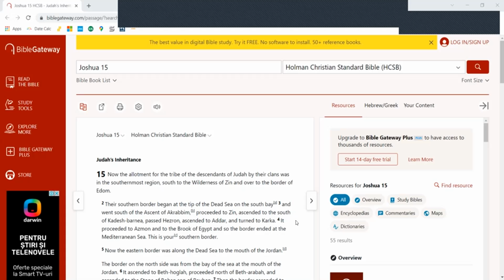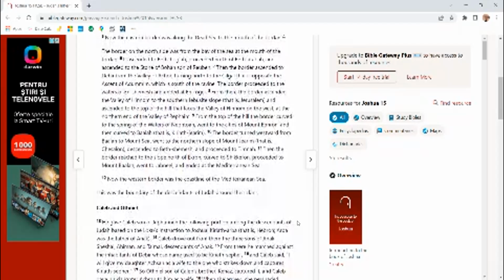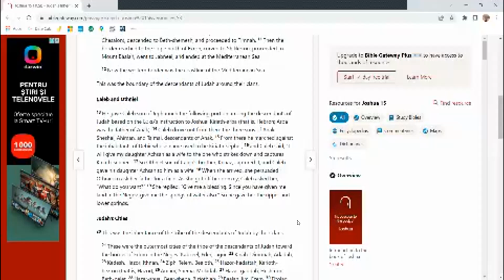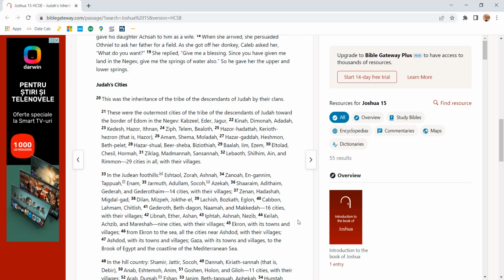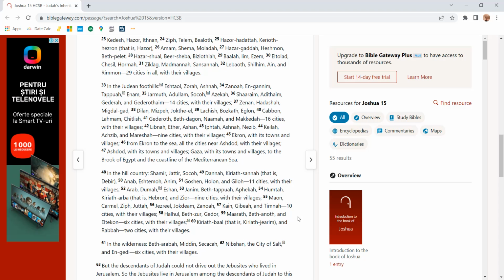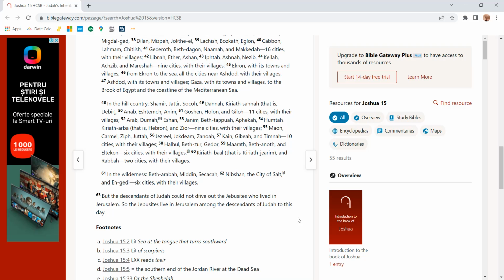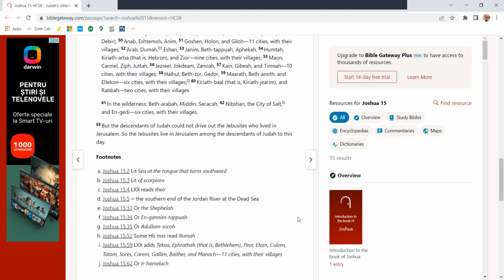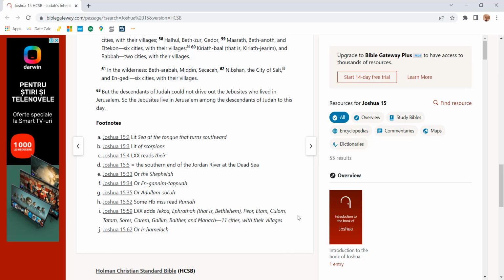Joshua 15 - HCSB